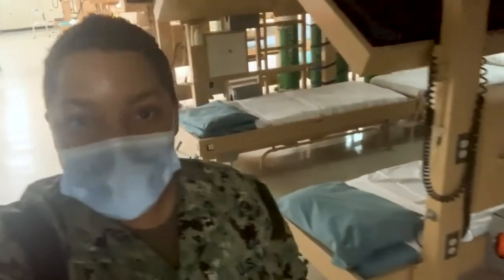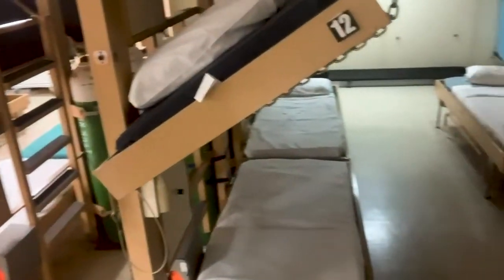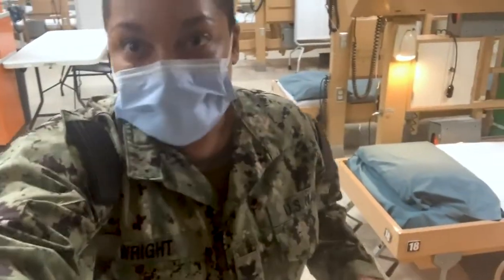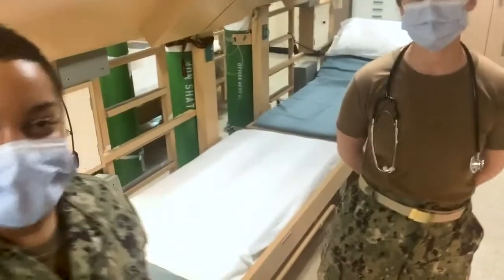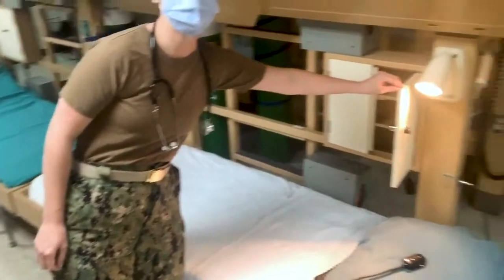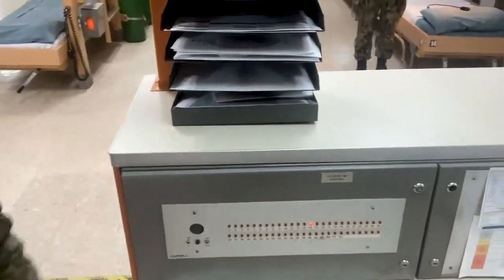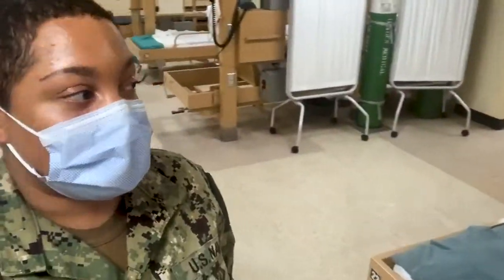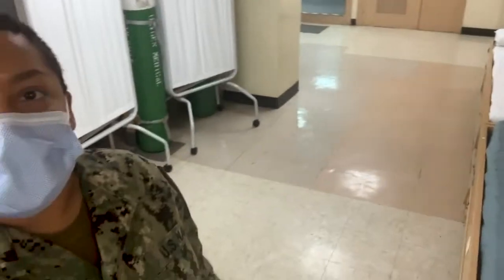Virtual Tour: HM3 Wright Gives Tour of a Ward Aboard USNS Comfort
Credit: Petty Officer 1st Class Scott Bigley | Date Taken: 04/21/2020
200421-N-LL146-2001 NEW YORK (April 21, 2020) – Hospital Corpsman 3rd Class Melceina Wright gives a virtual tour of a ward aboard the hospital ship USNS Comfort (T-AH 20). Comfort cares for critical and non-critical patients without regard for their COVID-19 status. Comfort is working with the Javits New York Medical Station as an integrated system to relieve the New York City medical system, in support of the U.S. Northern Command’s Defense Support of Civil Authorities as a response to the COVID-19 pandemic.(U.S. Navy video by Mass Communication Specialist 1st Class Scott Bigley)